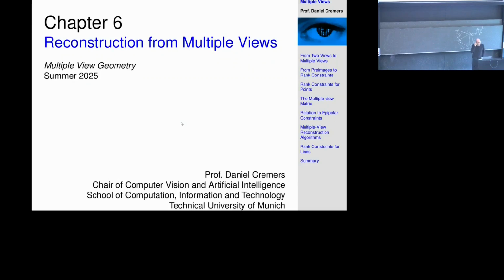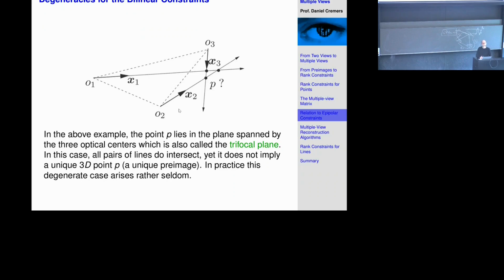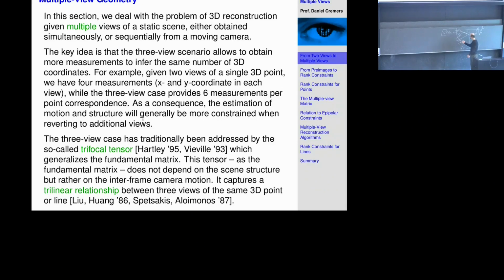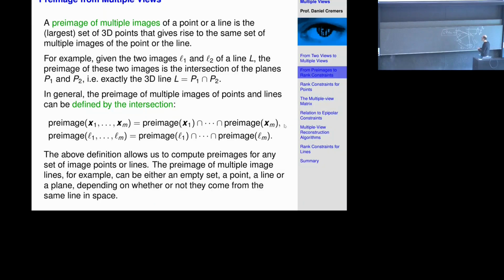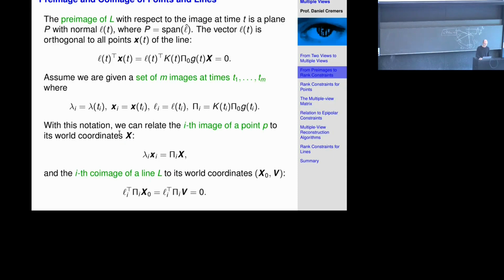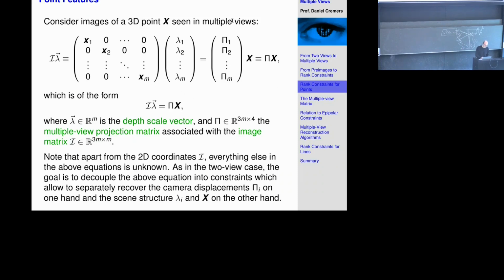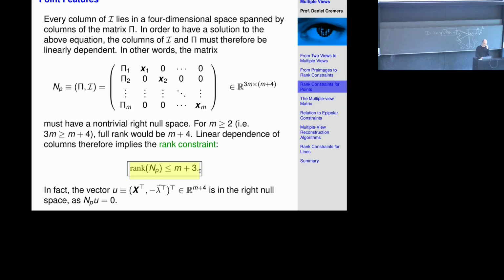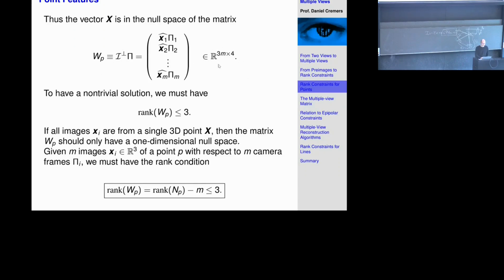MVG - Lecture 10b: Reconstruction from Multiple Views (Part 1)